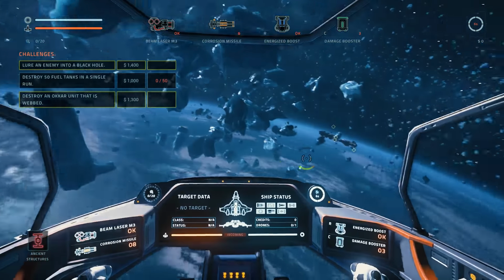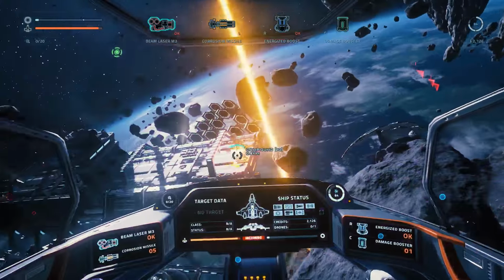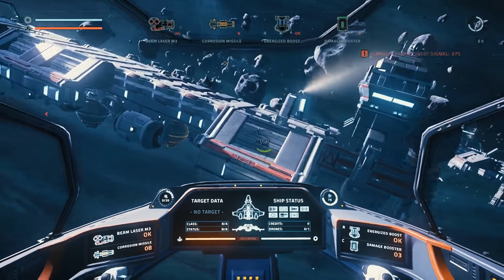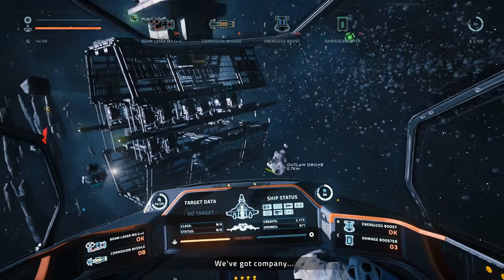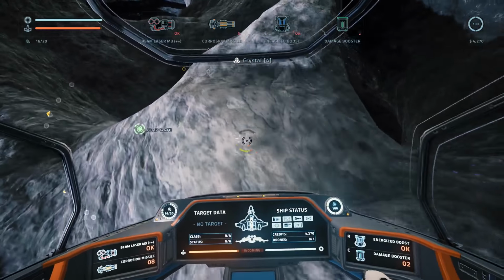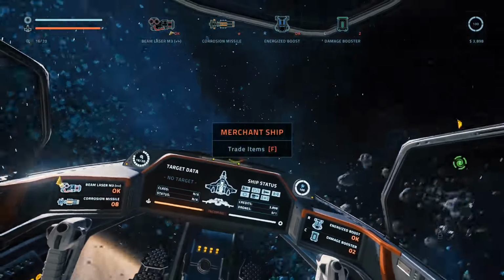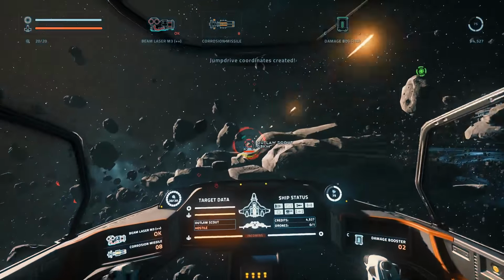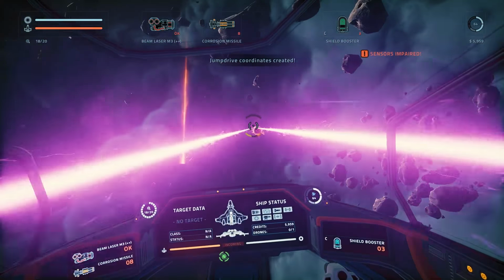Let's Play EVERSPACE 09 - Revisiting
It seems like I haven't made any friends at all. I wonder why.

EVERSPACE is a fast-paced arcade-style space fighter game developed and published by ROCKFISH Games, who really love capital letters. You play a series of expendable clones searching for money, weapons, and the meaning of existence one horrific gasping space death at a time.